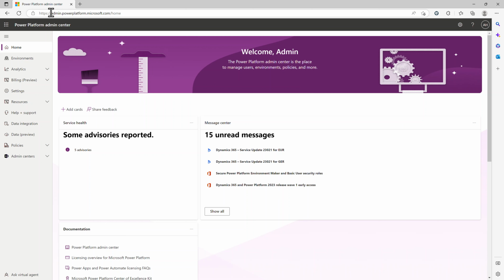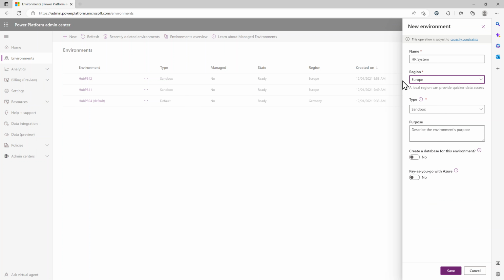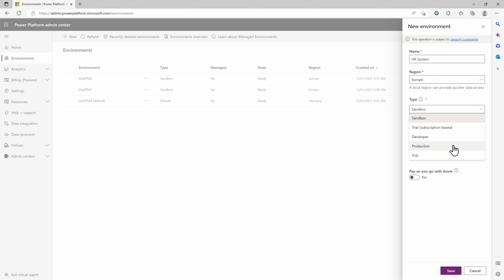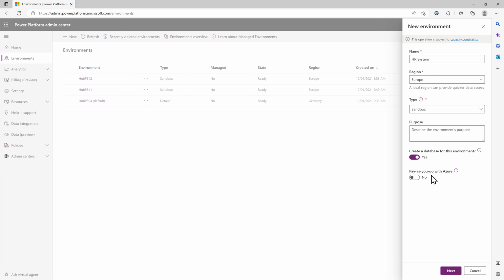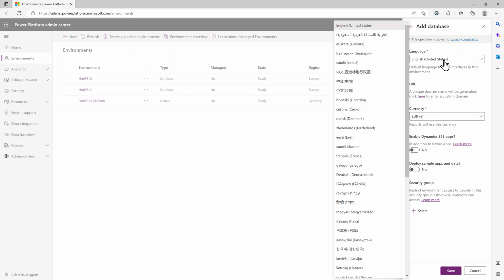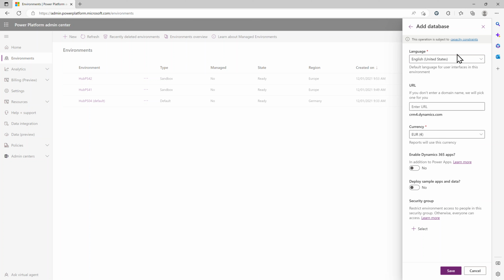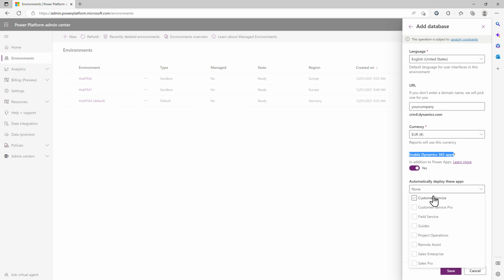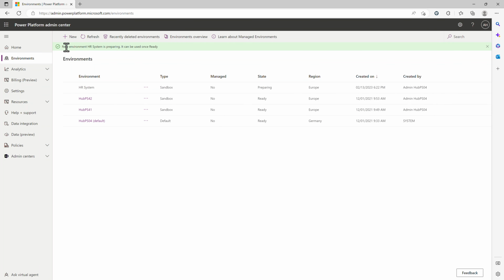Create an Environment in HR for Dynamics 365 - delete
This video takes you through the process of setting up an Environment for your HR for Dynamics system.
This is the first step needed to add HR for Dynamics to your Dynamics 365.